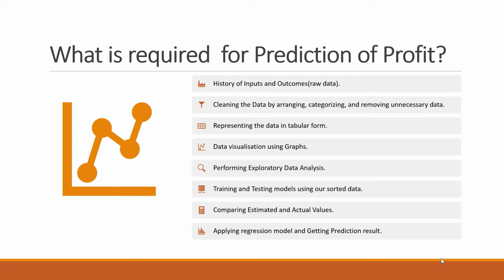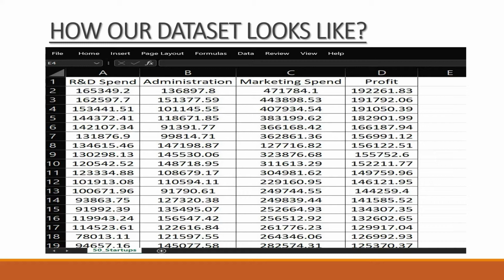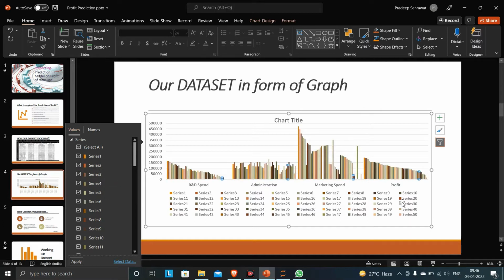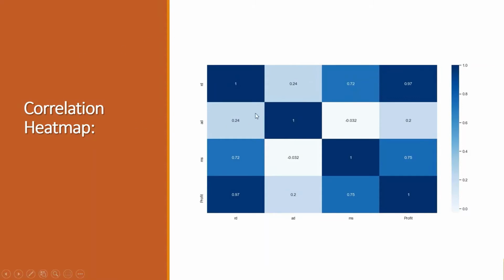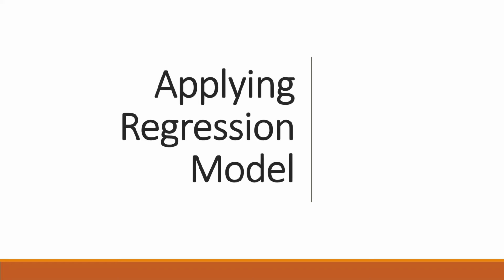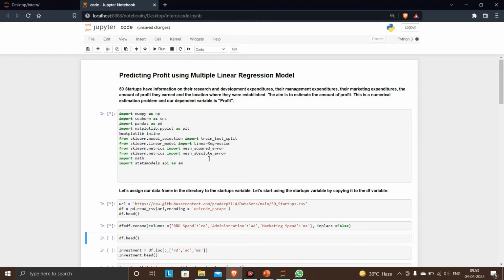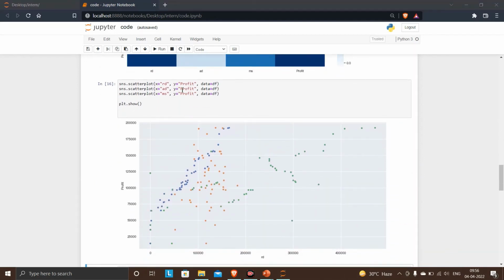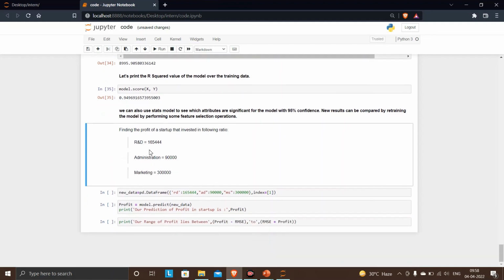Startup Profit Prediction using Multi linear regression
Startup Profit Prediction using Multi linear regression by using the data of 50 startups performing exploratory data analysis and train& test Ml model of multi linear regression.